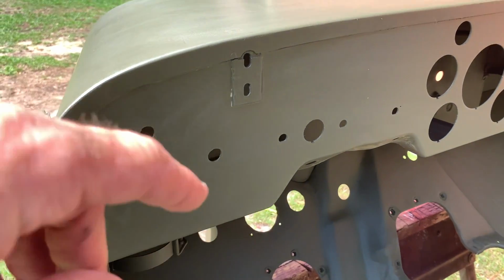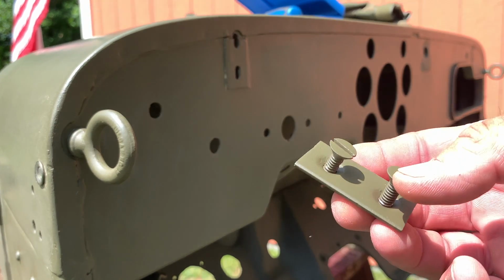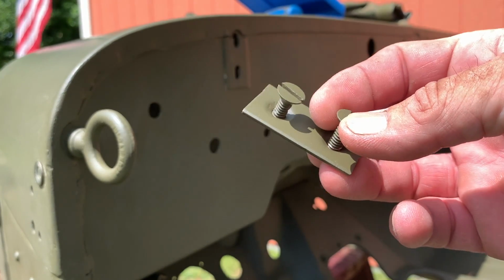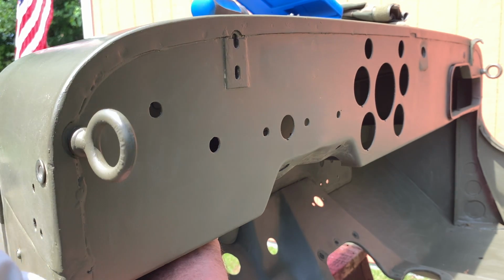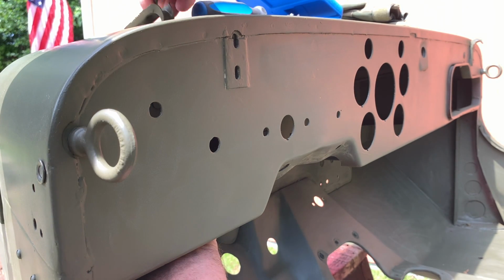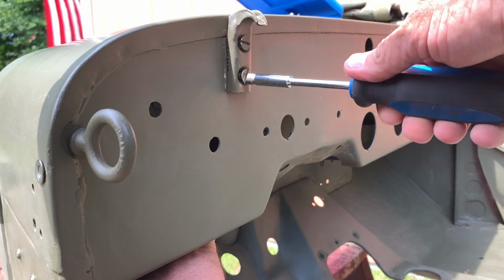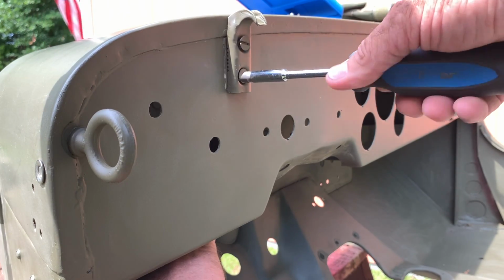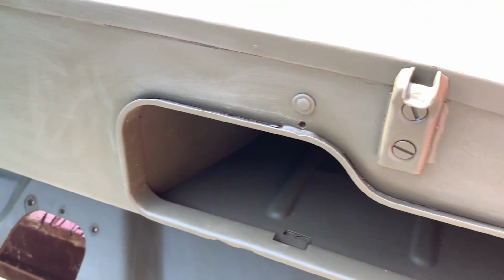Installation Of The Windshield Catches On The G503 Willys MB and Ford GPW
Video showing the basic installation of the dash board windshield catches on the Willys MB and Ford GPW.
Part of the Team G503 Video Series on YouTube.

All parts shown are available at Ron Fitzpatrick Jeep Parts.